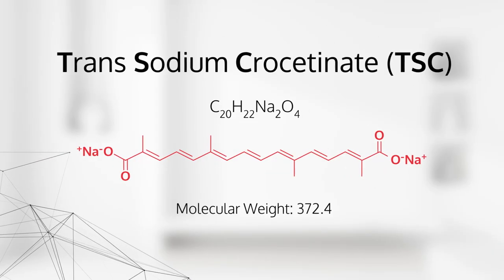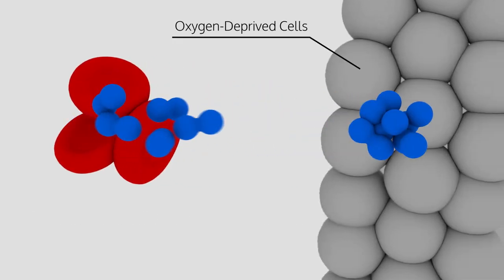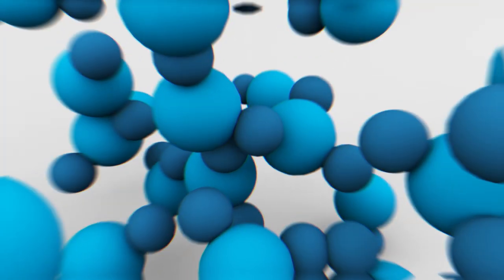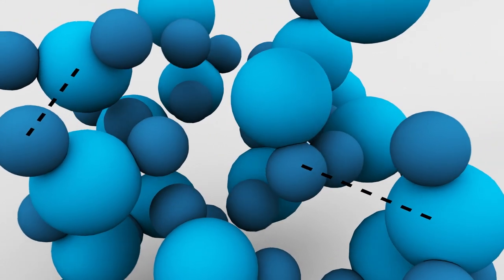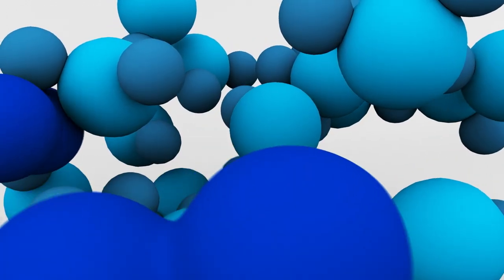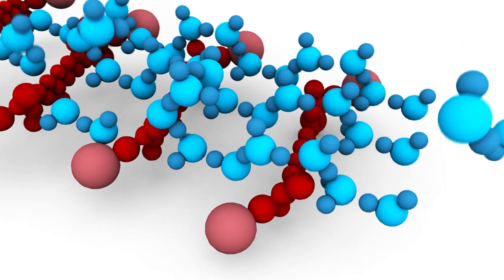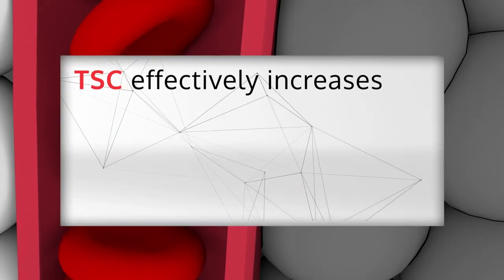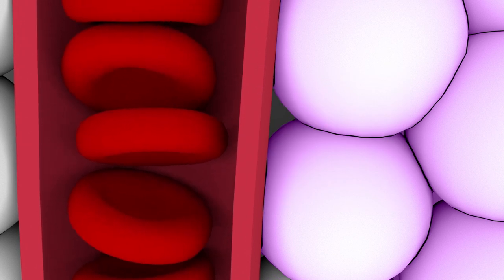Molecule helps Oxygen diffusion in blood to fight hypoxia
This video is an explainer video we created to show the great work of Diffusion Pharmaceuticals.